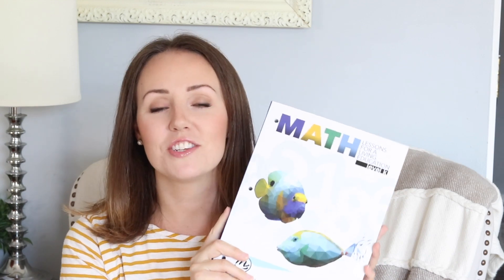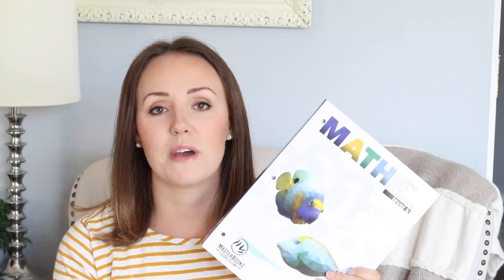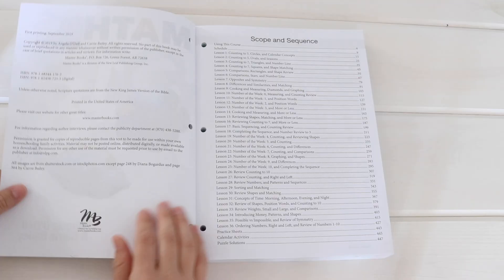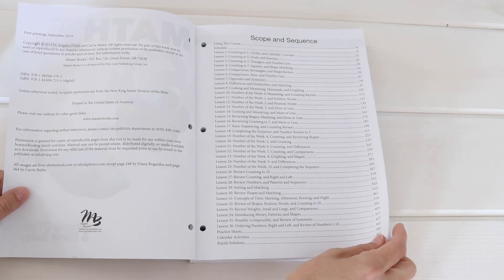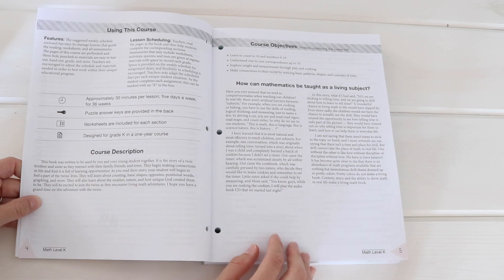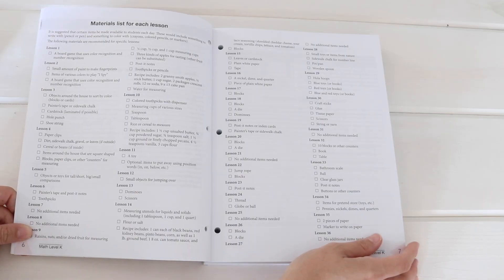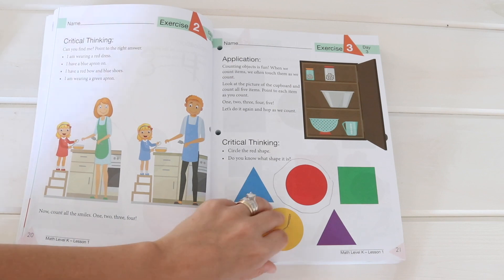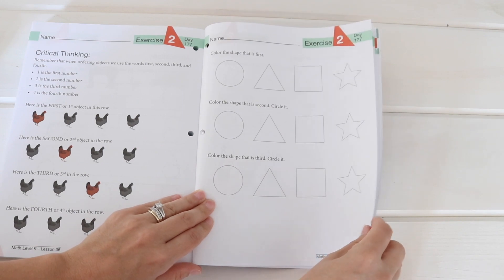MATH LESSONS FOR A LIVING EDUCATION | MATH LESSONS FOR A LIVING EDUCATION LEVEL K | HOMESCHOOL MATH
Masterbooks came out with the level K edition of the very popular, Math Lessons for a Living Education curriculum. This homeschool math curriculum is gentle in it's approach and has a very "Charlotte Mason" feel to it. I hope you enjoy this peek inside of the new curriculum and my thoughts on it. I compared this masterbooks curriculum with the good and the beautiful math level k.

Favorite Homeschool Supplies:
-Games-
Color Code Game
Peek a Boo Bunny
Counting Bears
Wooden Marble Track(My kids LOVE this one)
Melissa and Doug Puzzles

-Supplies-
Primary Journals
Watercolor Paper
Julia Rothman Nature books